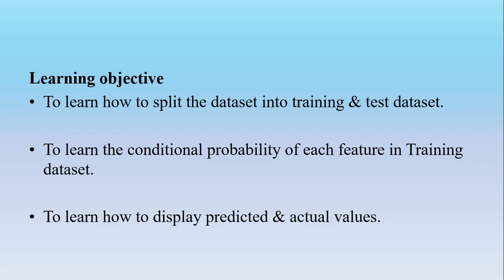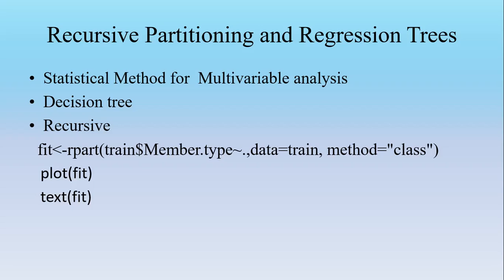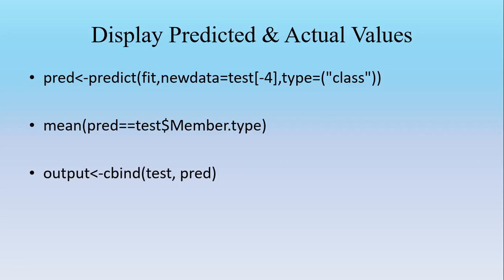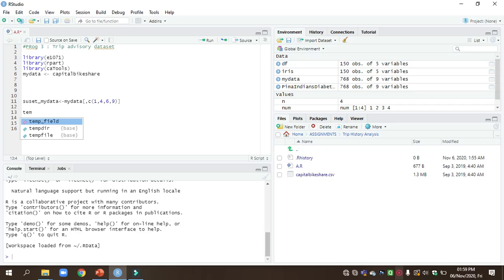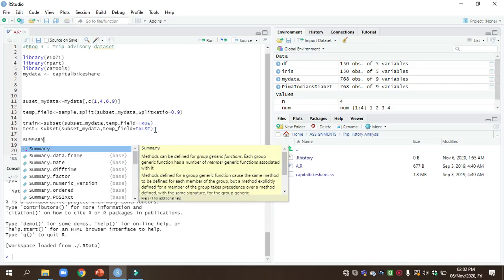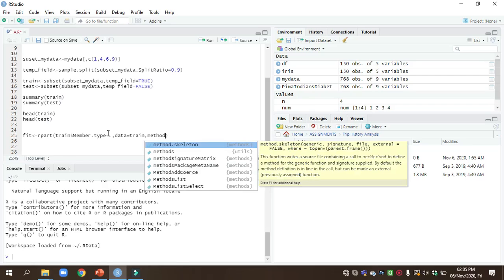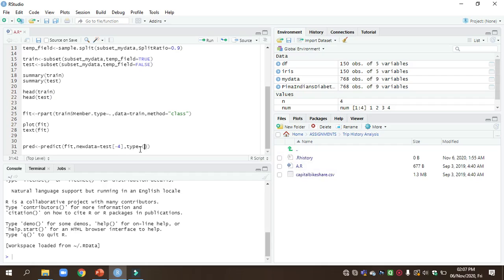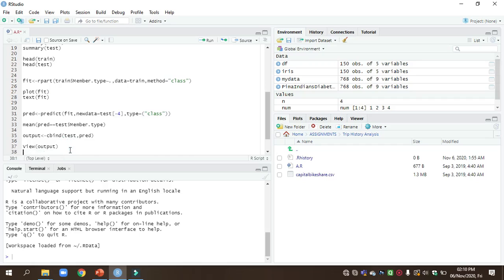Recursive Partitioning and regression Trees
this video implements a classification algorithm of Recursive Partitioning and Regression Trees